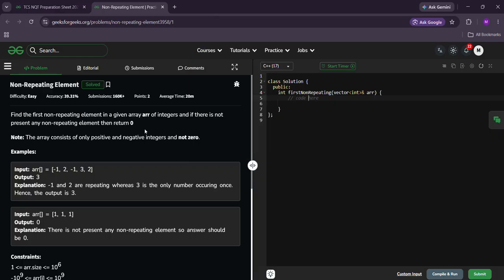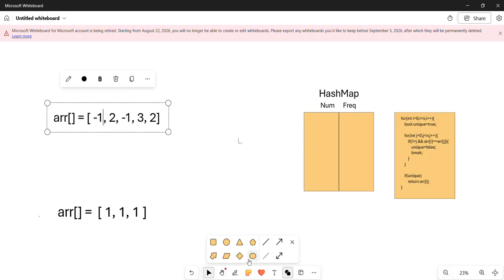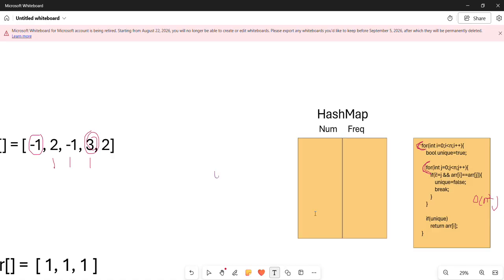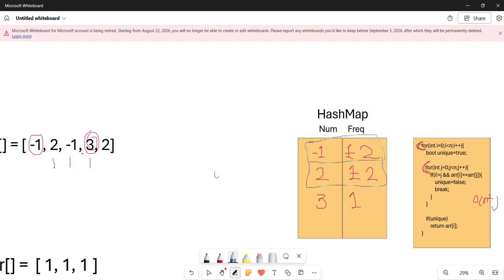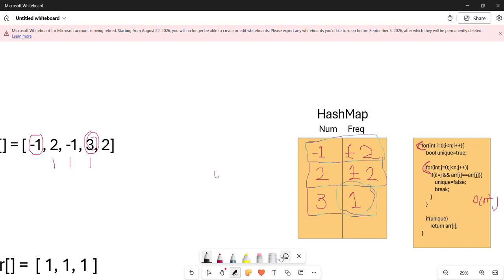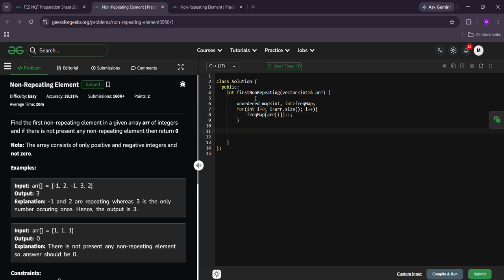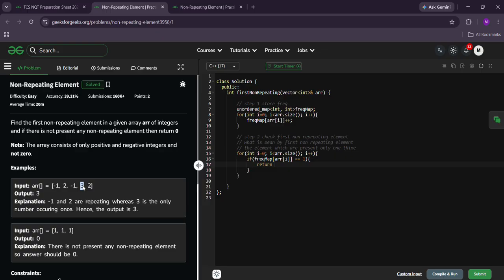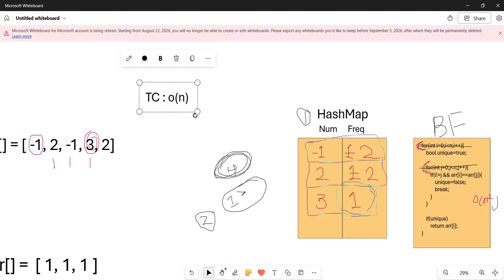Find First Non-Repeating Element in Array | C++ | DSA Placement Series #1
🚀 Welcome to the first video of my DSA Interview Questions Series!

In this video, we'll solve one of the most common coding interview questions:

👉 Find the First Non-Repeating Element in an Array

We'll cover:
✅ Problem Understanding
✅ Brute Force Approach
✅ Optimized HashMap (unordered_map) Solution
✅ Interview Tips